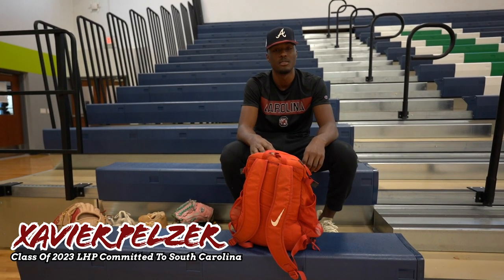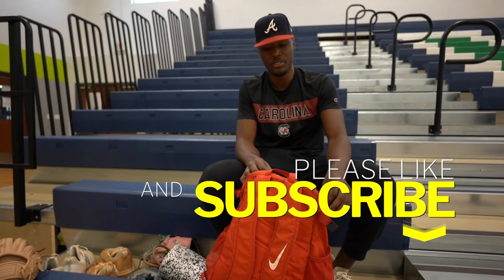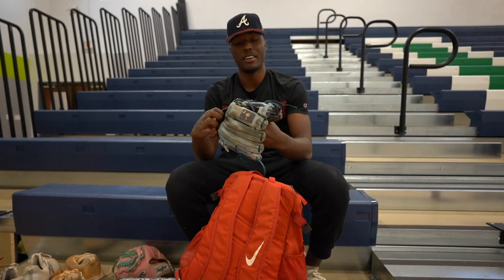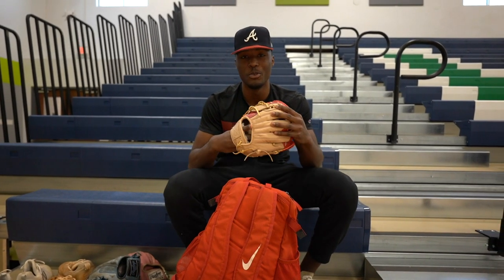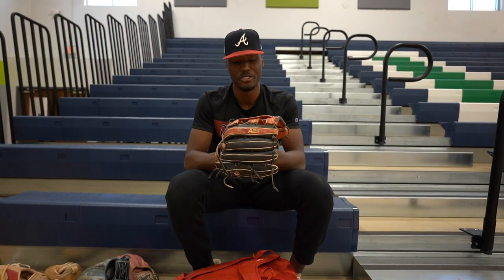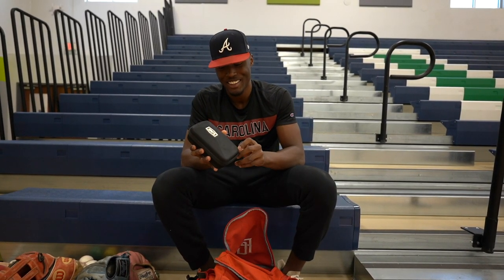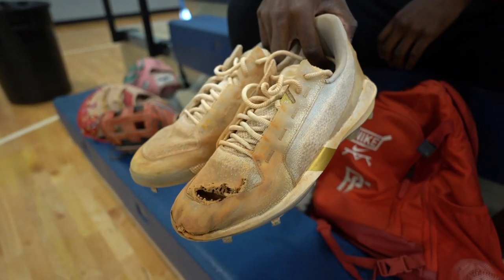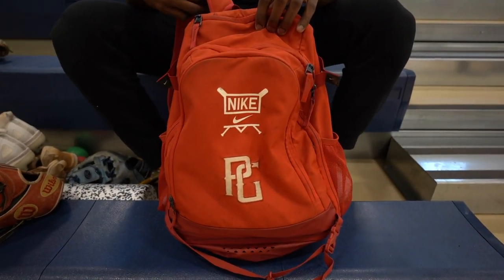What's In My Baseball Bag? Ft Xavier Pelzer South Carolina Commit In The Class Of 2023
Got to Meet Up with Xavier After filming with South Charlotte down in Jupiter. Check out what is in this Left Handed Pitchers Bag!